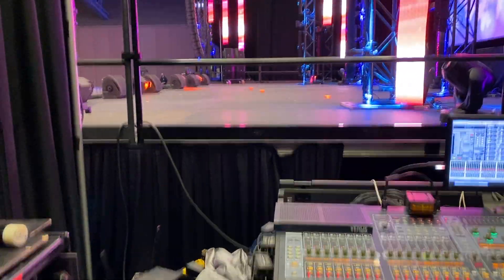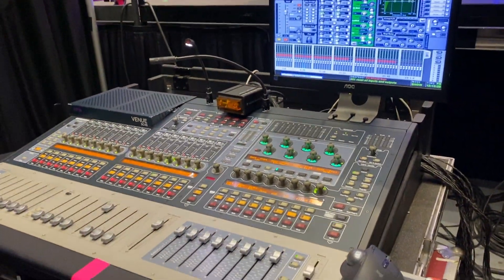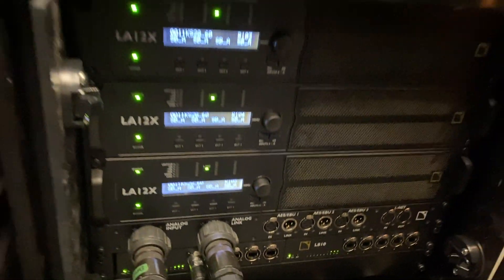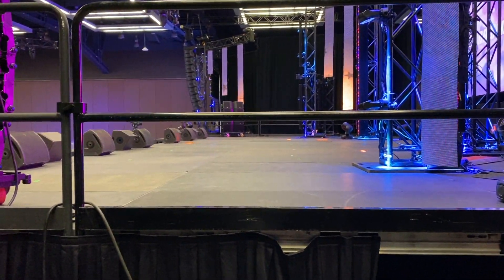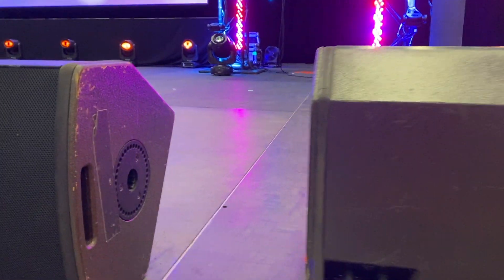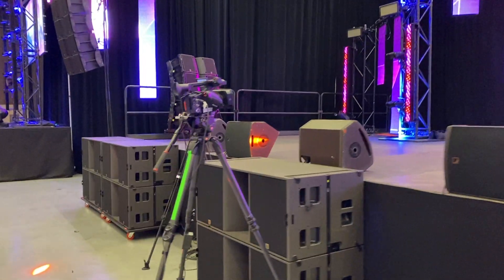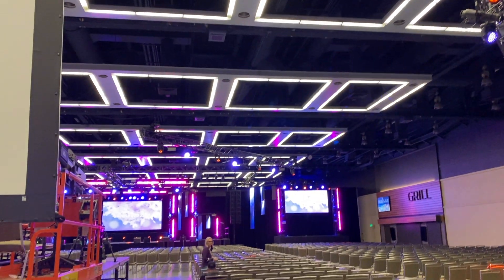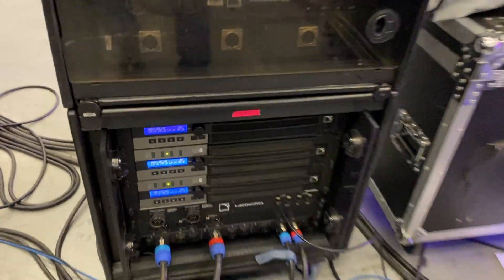Audio Geekery! | L' Acoustics K3, KS28, LA-RAK II, Avid S6L-24-C Rig Rundown | Seattle 2022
In this video we take a walk thru the signal path of the audio system deployed at the Seattle convention center. We look at the Avid S6L and Avid SC48 mixing consoles and fallow the signal path thru to the L' Acoustics LA-RAK II and LA-RAK amplifier controllers to the L' Acoustics K3 line array and KS28 subwoofer all the way to the O.G. line array L Acoustics dV-Dosc,  come along for the ride and if you enjoy this sort of video please consider subscribing - Thank you!

The Avid S6L is a digital mixing console designed for live sound applications, such as concerts, festivals, theater productions, and corporate events. It is the flagship product in Avid's live sound product line, and it is designed to offer a high level of flexibility and control for sound engineers.

The Avid S6L features a modular design, allowing users to configure the console to meet their specific needs. The system can be expanded to support up to 192 input channels, and it supports a variety of digital audio protocols, including Dante and MADI.

The S6L includes a touchscreen interface that allows users to quickly access and adjust a wide range of parameters. The console also features a number of physical controls, including faders, knobs, and buttons, which can be customized to suit the user's workflow.

One of the key features of the Avid S6L is its integration with Avid's Pro Tools digital audio workstation. The console is designed to work seamlessly with Pro Tools, allowing users to easily transfer audio between the two systems and to use the same plugins and processing tools on both the console and in Pro Tools.

The Avid S6L also includes a range of other features that make it ideal for live sound applications, such as built-in effects processing, snapshot automation, and virtual soundcheck capabilities. Overall, the Avid S6L is a powerful and flexible digital mixing console that is designed to meet the demanding needs of live sound engineers.

L-Acoustics K3 is a high-performance, compact 2-way active line source loudspeaker system designed for professional sound reinforcement applications. It features dual 12-inch LF drivers, a 1.5-inch exit 4" diaphragm HF compression driver, providing a frequency response of 45 Hz to 20 kHz.

The K3 incorporates L-Acoustics' patented Wavefront Sculpture Technology (WST), which ensures optimal directivity and uniform coverage across the entire listening area, even at short distances. The system also features advanced signal processing and control capabilities, including adjustable low-frequency contour, high-pass filter, and input gain control.

The K3 is designed to be used in a variety of configurations, including, in arrays, or as a fill speaker in larger sound reinforcement systems. It can be flown or ground stacked, and is compatible with a range of L-Acoustics rigging hardware.

Overall, the L-Acoustics K3 is a powerful and versatile loudspeaker system that is ideal for a wide range of applications, from concerts and festivals to corporate events and installations.